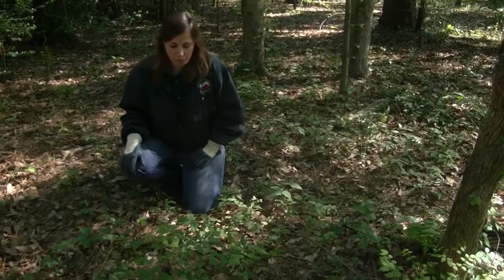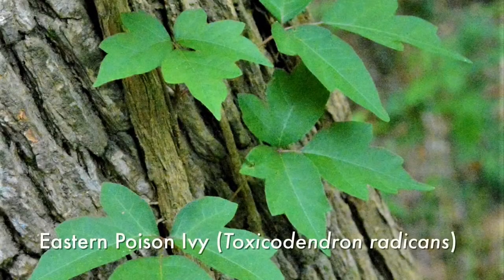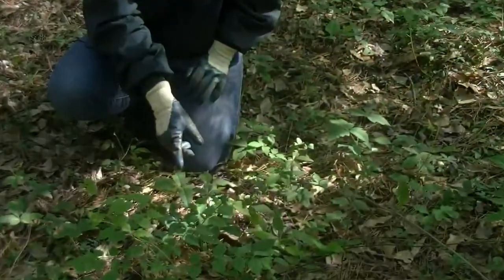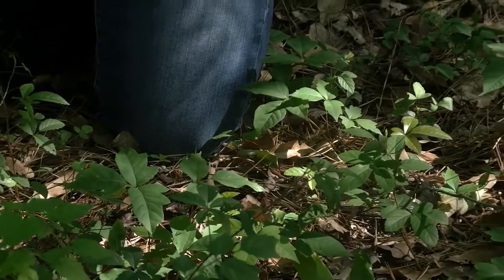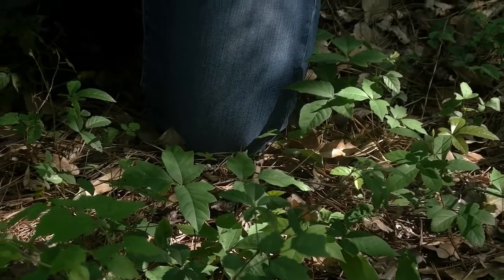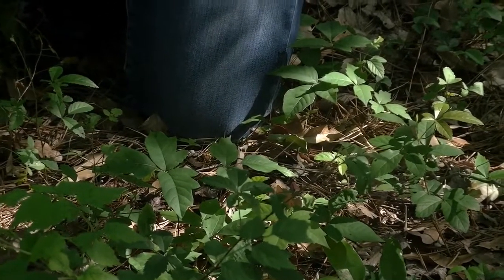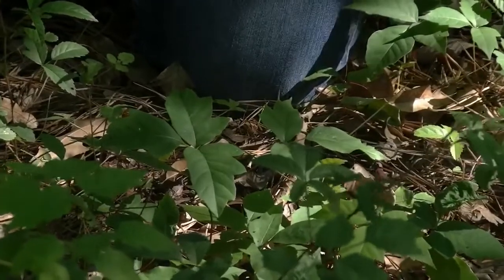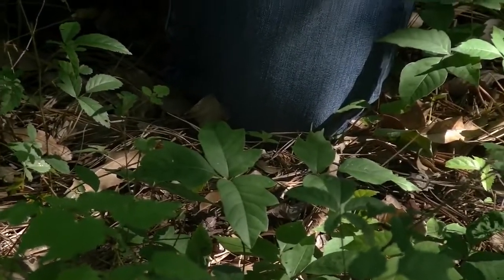Poison Ivy Look Alikes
Learn the distinct differences between Poison Ivy and similar plants with Precinct 4's Ranger Rose at Kickerillo-Mischer Preserve in Harris County, TX. for more interactive videos and worksheets.